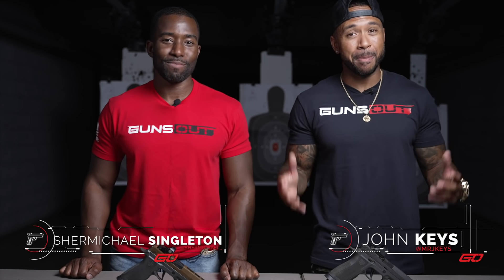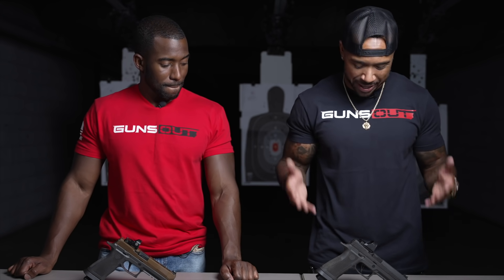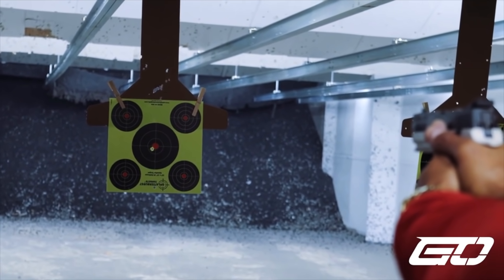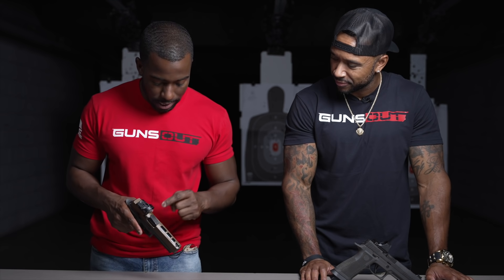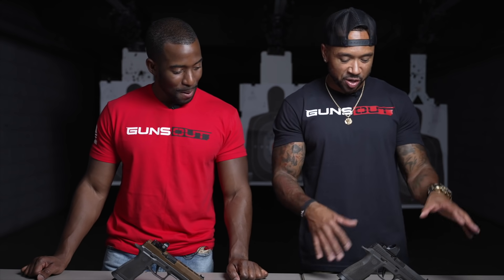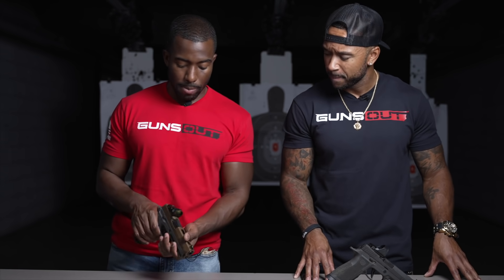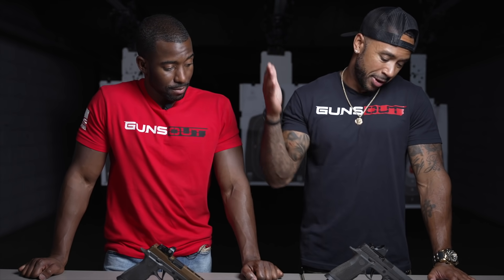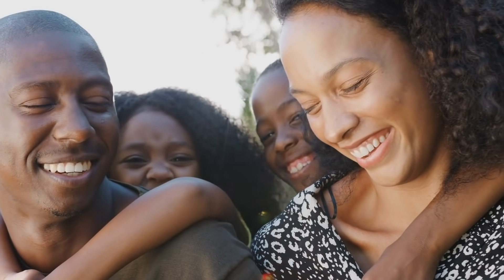SIG P320 XFIVE Legion Review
The SIG P320 XFIVE Legion is easily one of the most popular SIG pistols on the market right now.  Here is our take on this awesome firearm!

Please become a member of GOA is fighting for the right of all Americans regardless of race to keep and bear arms as guaranteed by the Second Amendment.

📍To catch up on our latest endeavors and get all your GunsOut merch, (T-Shirts will be back in stock soon!)